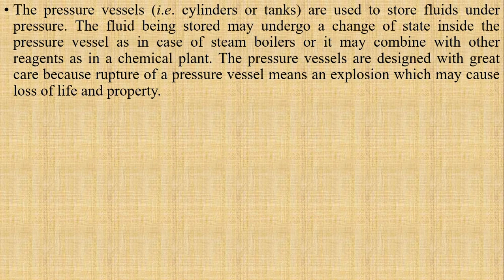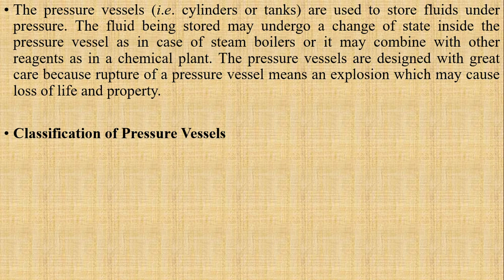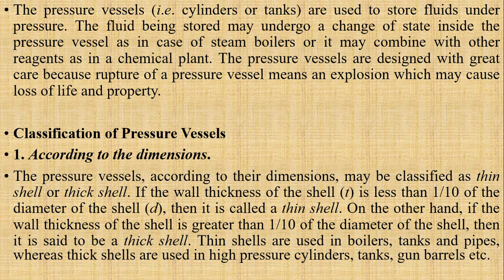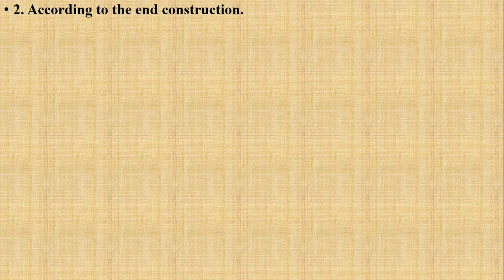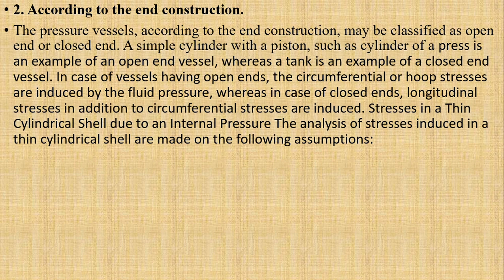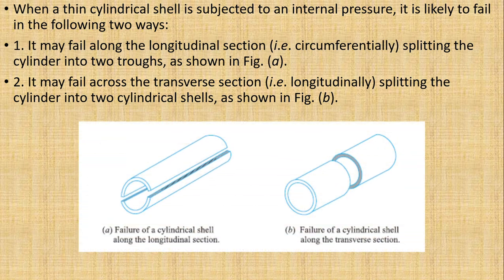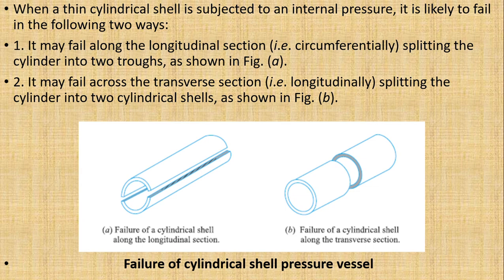10 To study about design of Pressure Vessels